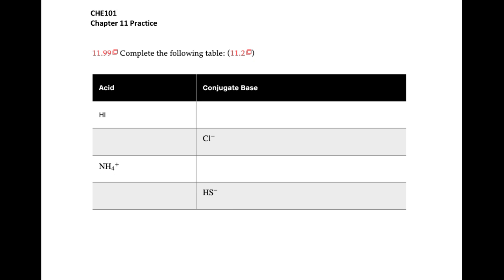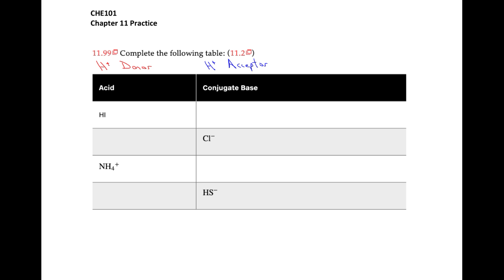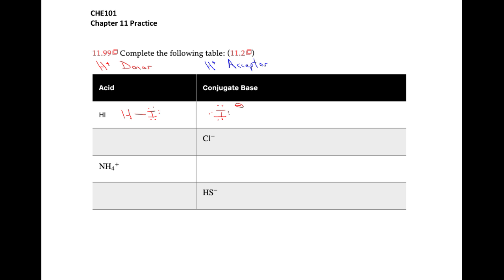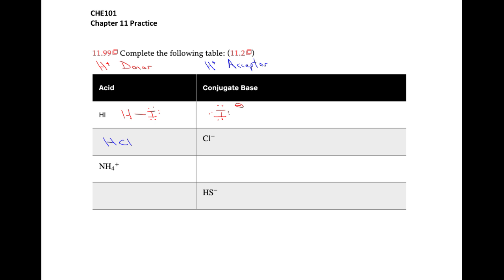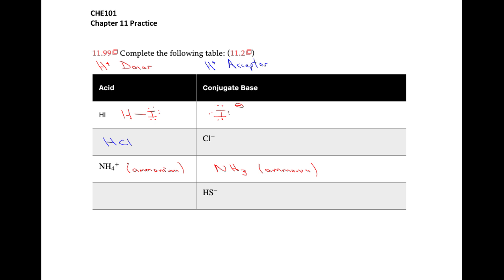Acids & Bases, Question 11.99